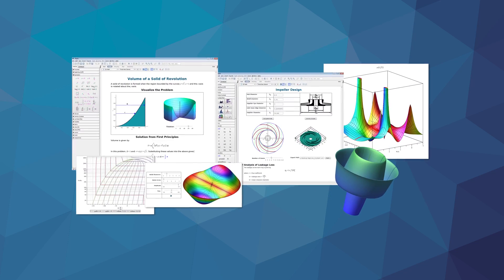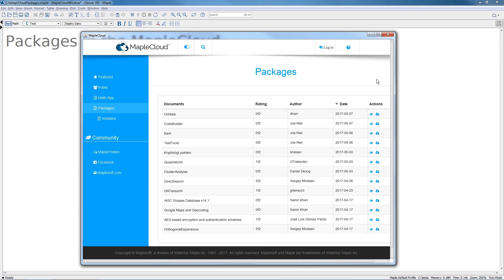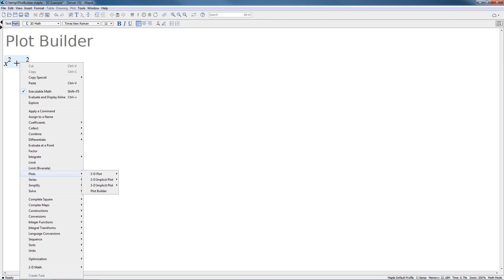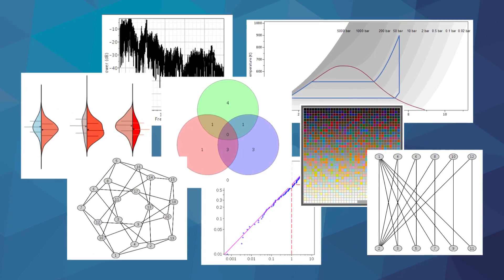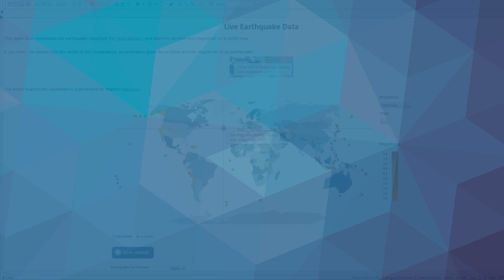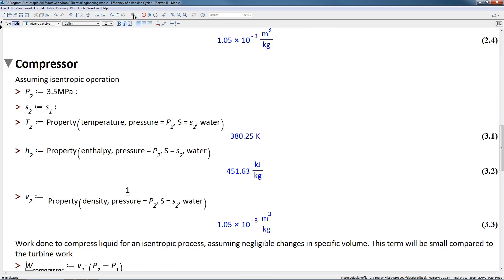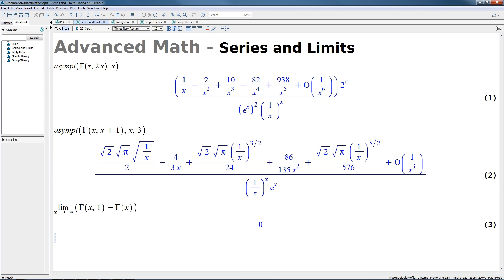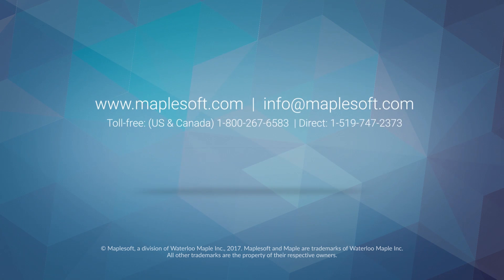Maple 2017 Highlights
Maple is well-known for its comprehensive mathematical coverage and extensive usability features, and Maple 2017 continues the tradition with improvements and additions you’ll appreciate, no matter how you use Maple. In this video, you’ll see just some of the many new things you can do with Maple 2017.